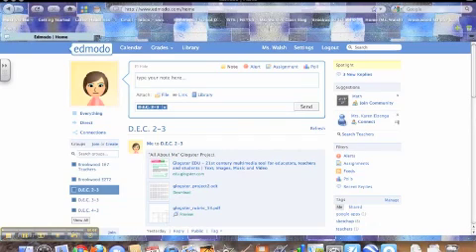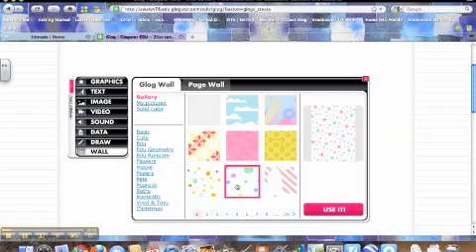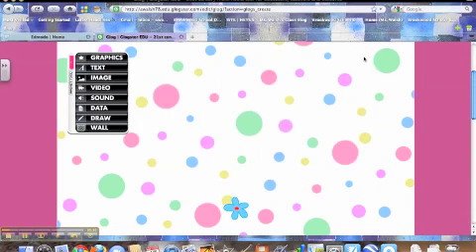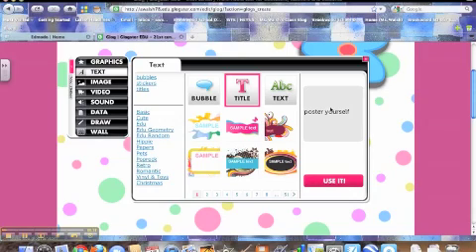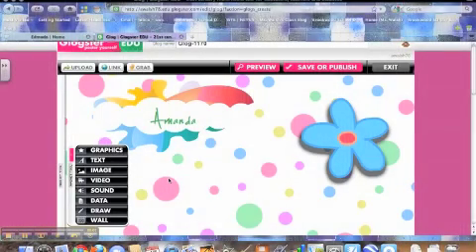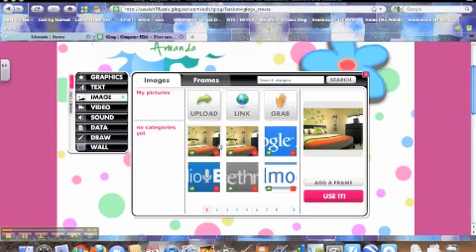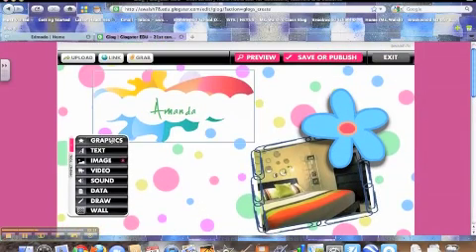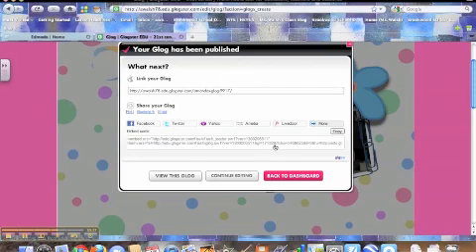Glogster Tutorial.m4v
Tutorial on Glogster Edu for my students.